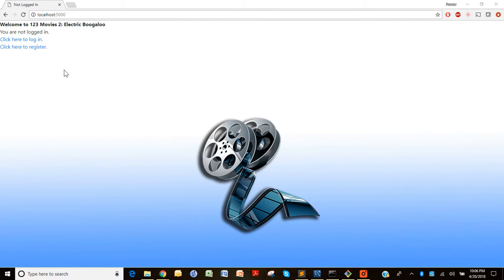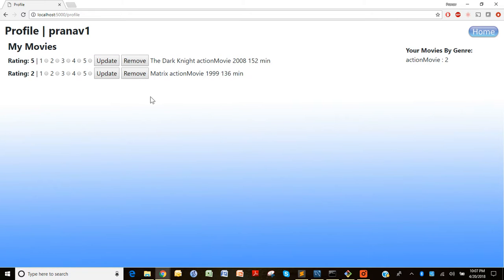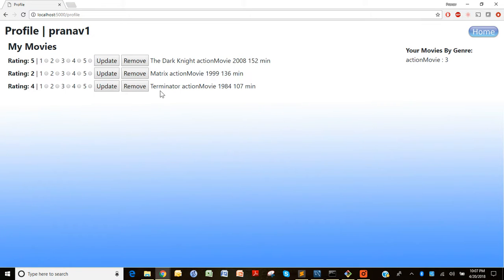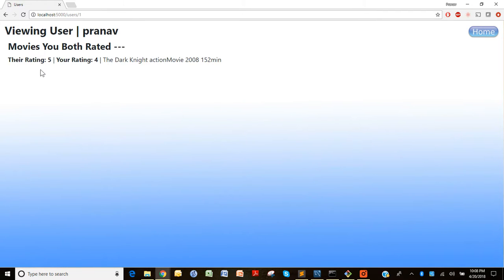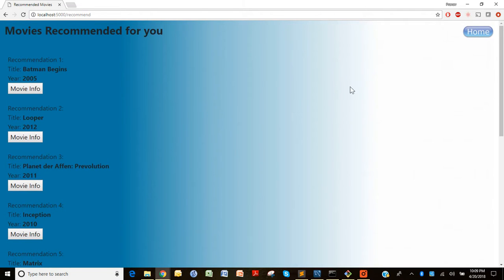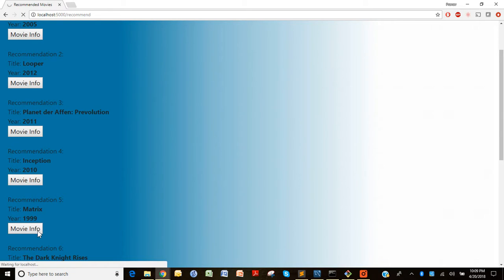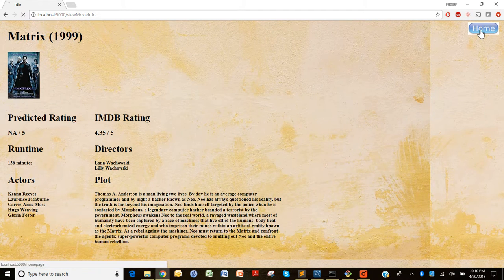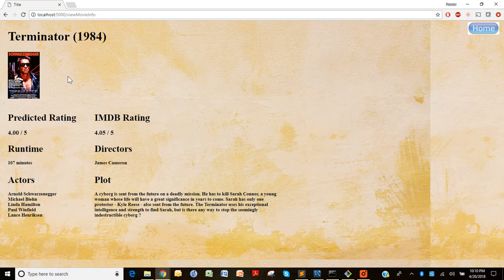CS411 Demo - 123 Movies 2: Electric Boogaloo